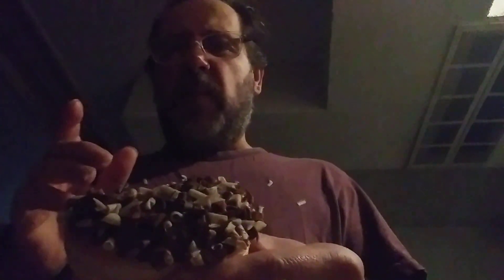Baileys 🍩 donut ....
trying tim hortons bailey 🍩 will it get yea drunk??? lol